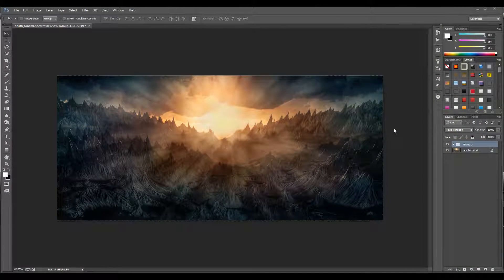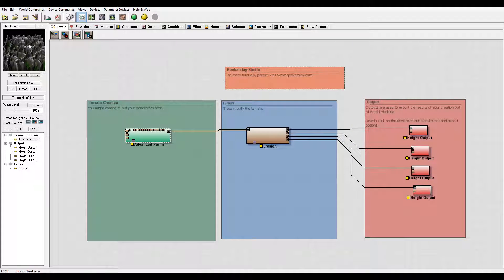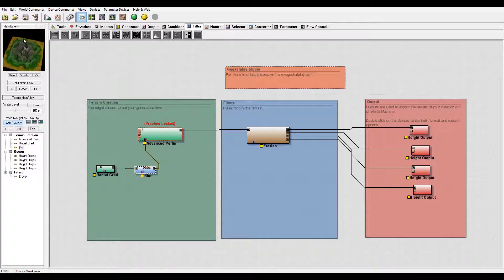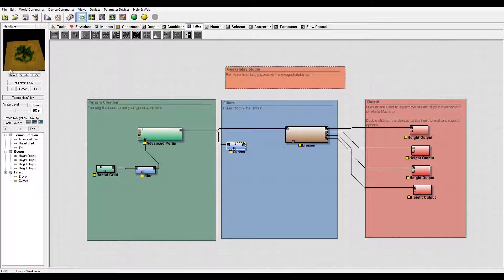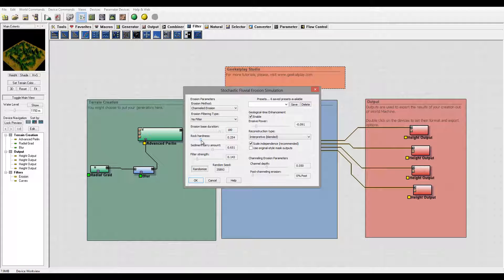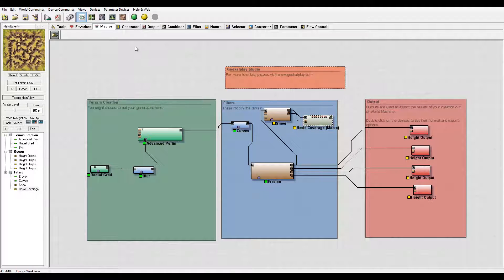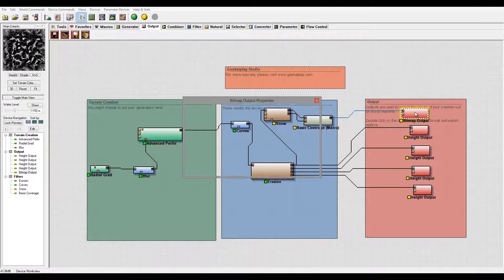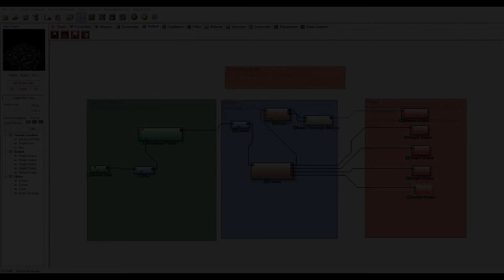Dangerous path, part one. World Machine, Vue, Photoshop tutorial